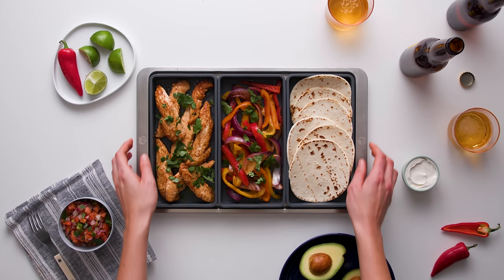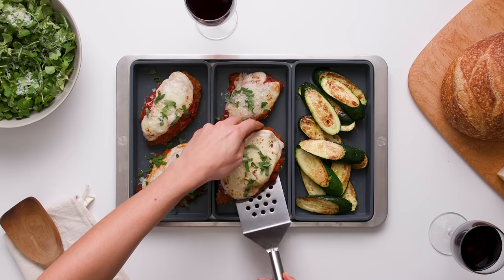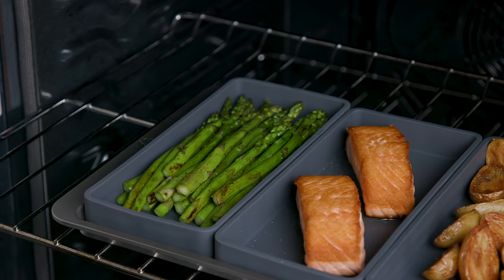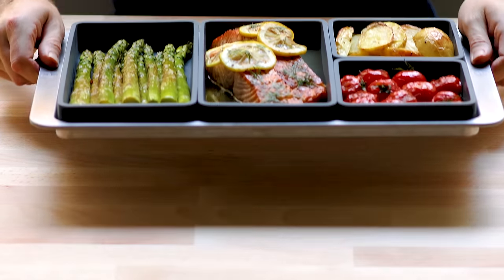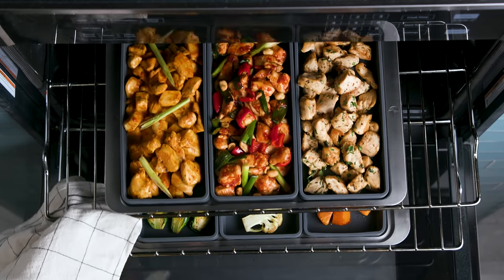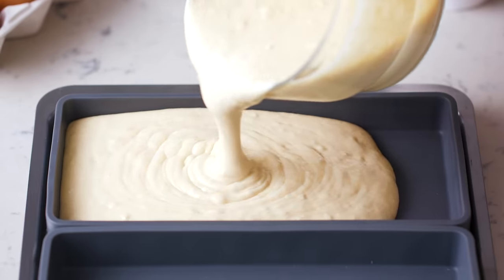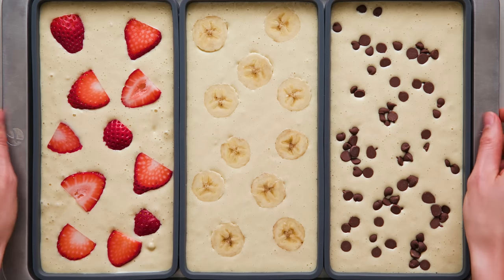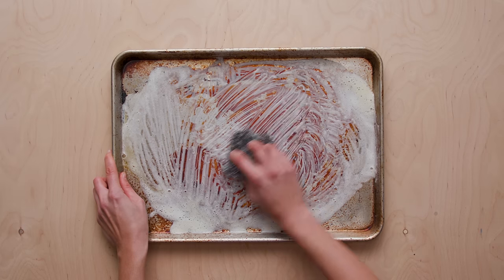Cheat Sheets - Sheet Pan Cooking Reimagined